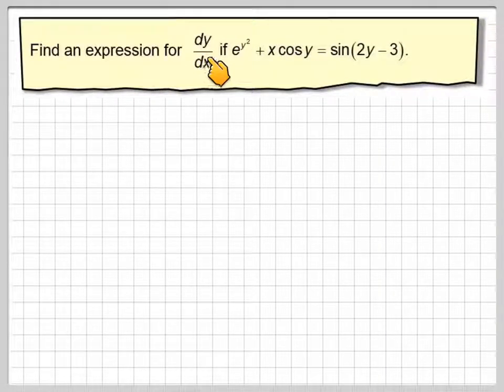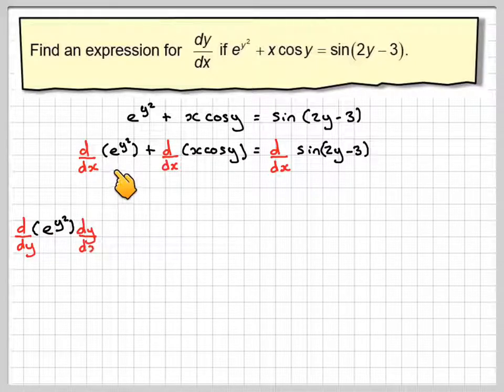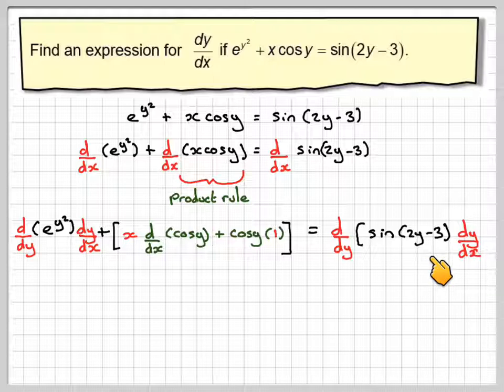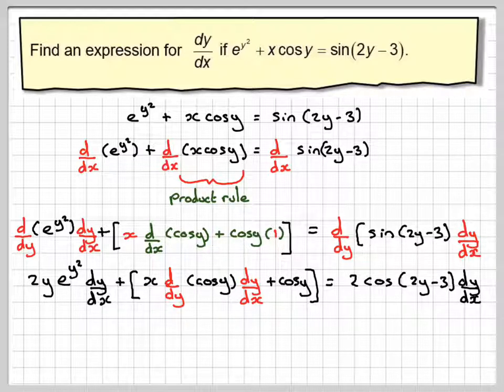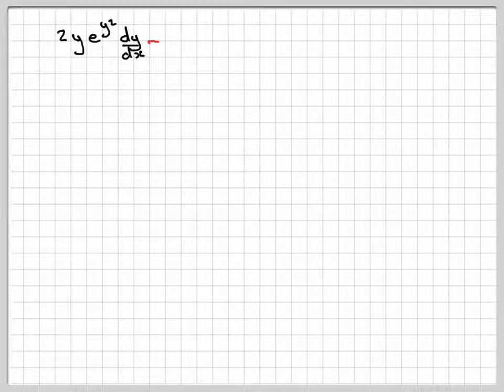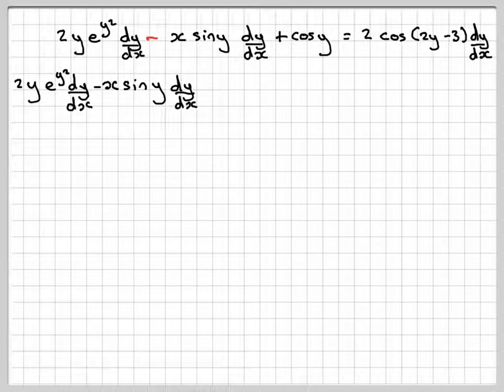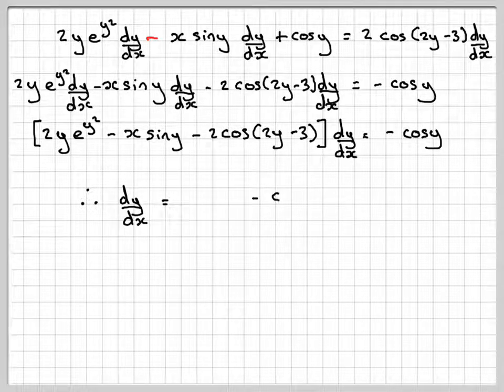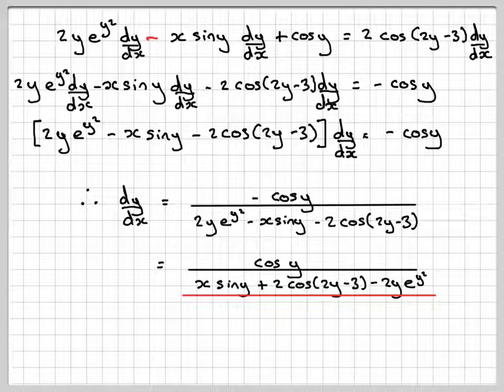Implicit differentiation involving trigonometric and exponential functions